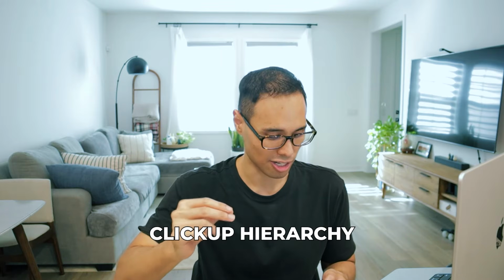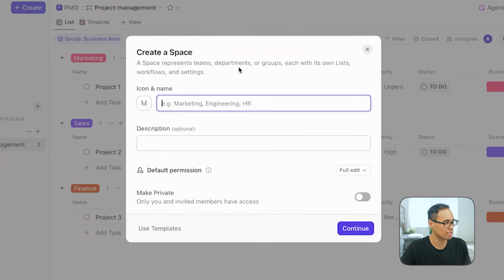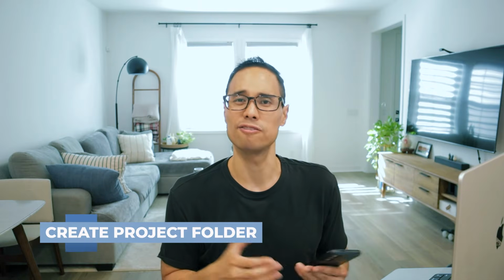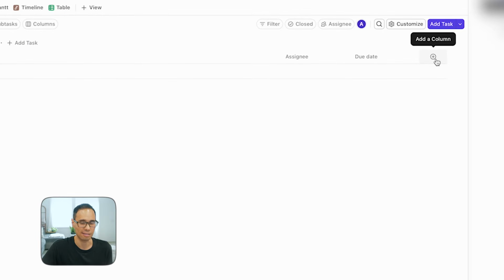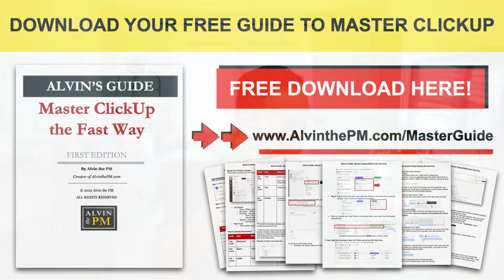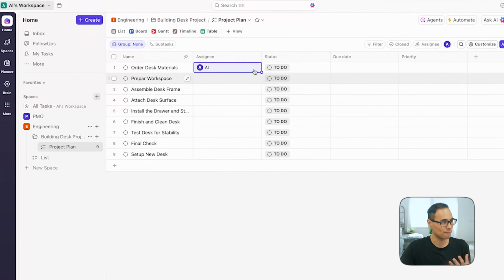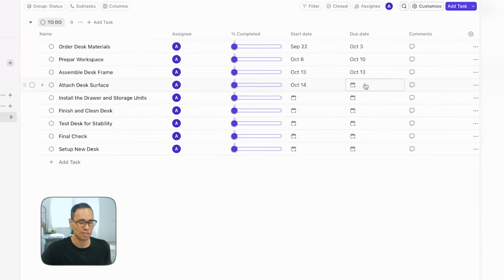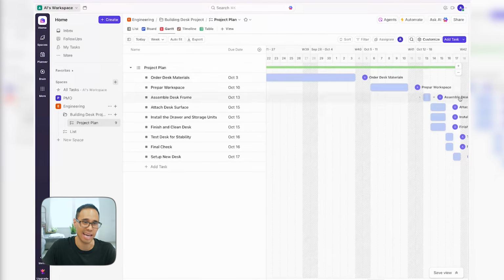Create a Project in ClickUp In 15 Minutes!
Here's how to create a project in ClickUp so you can get started with ClickUp! In case you’re not familiar with it, ClickUp is  a popular project management platform used by companies such as Amazon, NVIDIA, Pfizer, and Adobe. To help you out, here's my tutorial to start using ClickUp to manage projects, in the next 15 minutes!

ABOUT THE VIDEO - This is how to create a project in ClickUp! You'll learn how to get started in ClickUp for beginners, so you can start managing your project the fast and easy way!

ClickUp is a trademark and service mark of Mango Technologies, Inc. DBA ClickUp, registered in the U.S. and in other countries. All content on this has been created by Alvin ("Alvin the PM"). For official ClickUp information, check out their